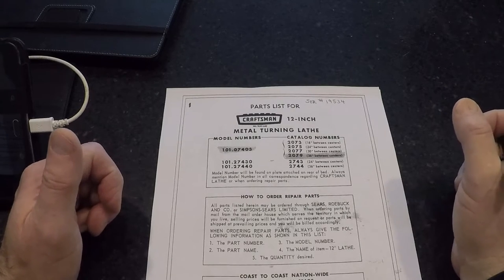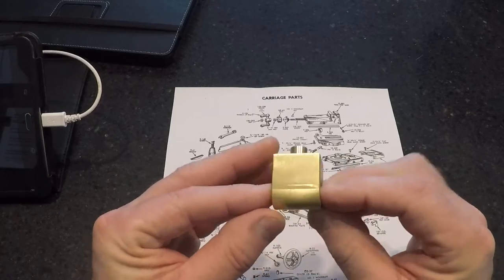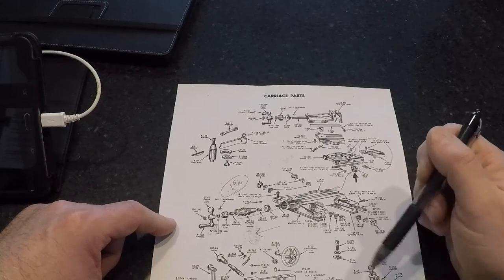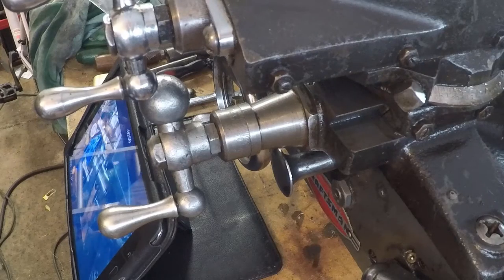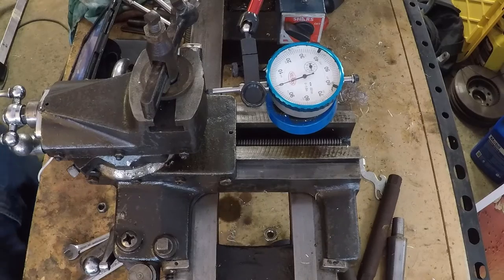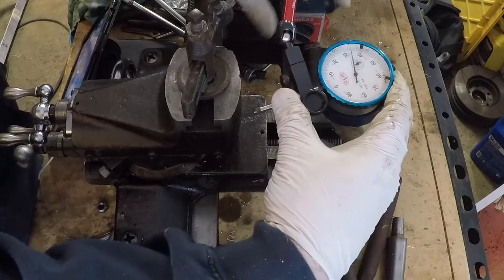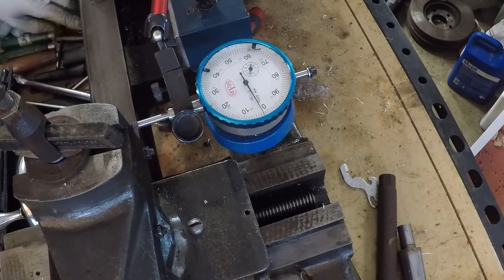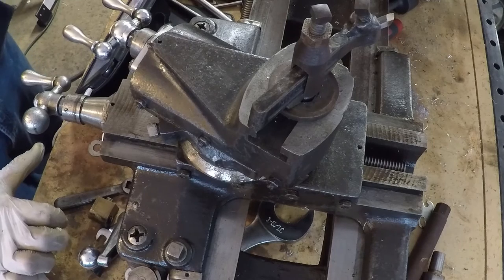Atlas 12L Cross Slide Backlash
Well we started with a simple backlash issue. But in the end we learned something that might help somebody else.